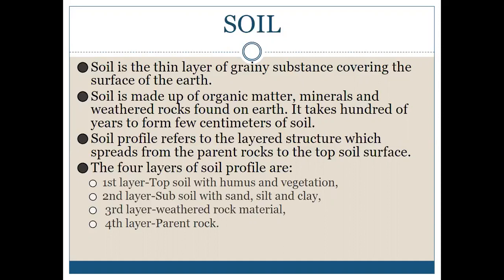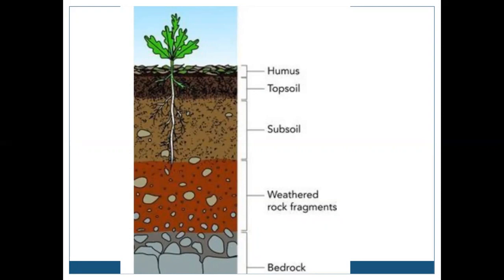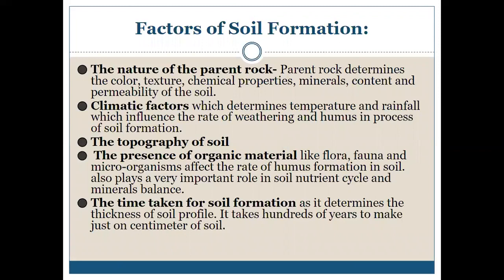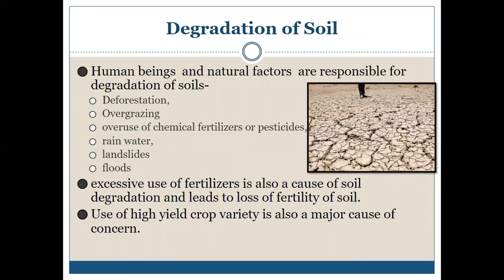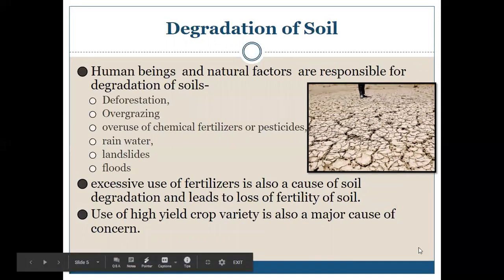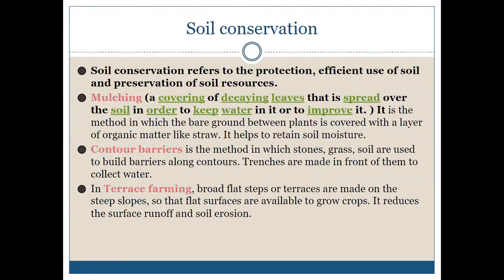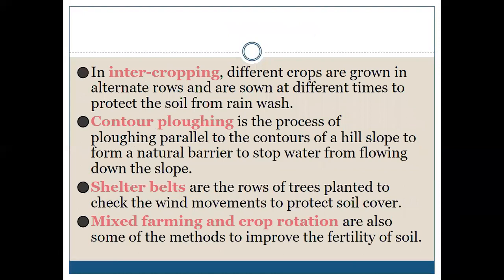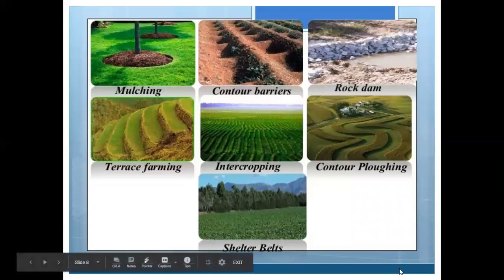CLASS VII Geo ch 2 land,soil,water and natural vegetation part 2 6july 720p